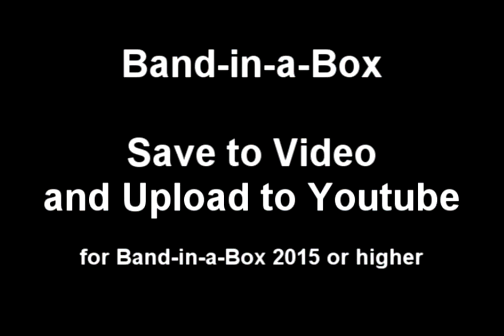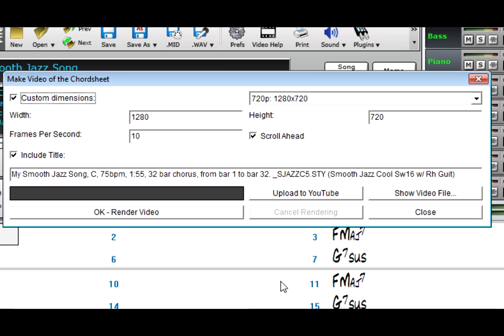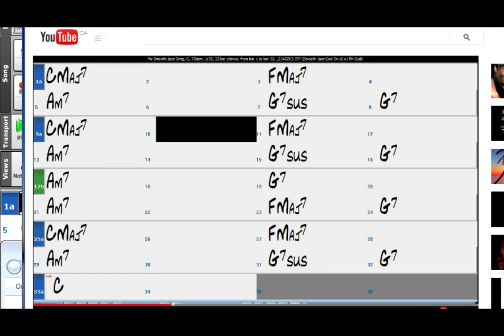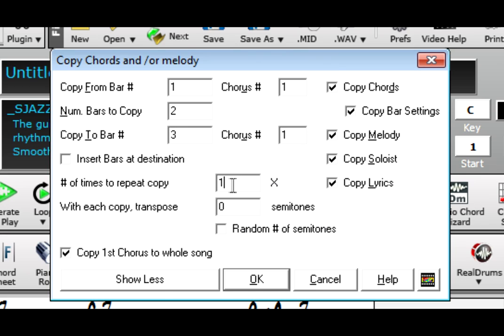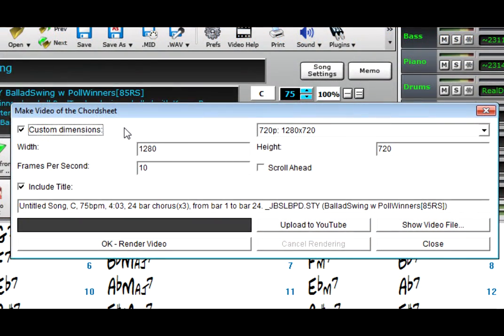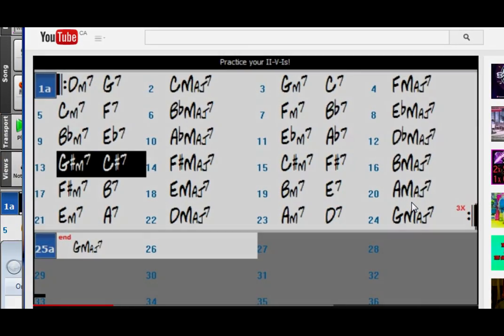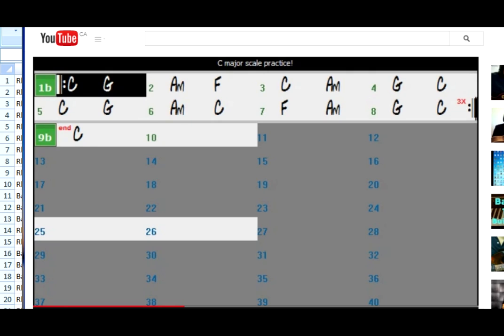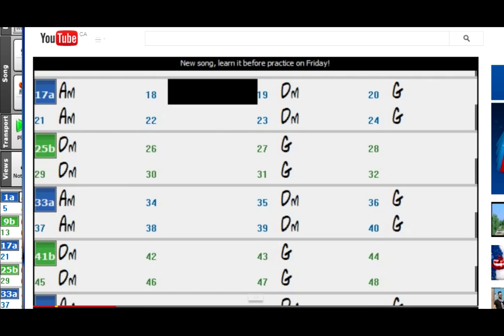Save Your Song as a Video with Band-in-a-Box 2015 for Windows!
A great new feature with Band-in-a-Box 2015... Now you can save your Band-in-a-Box song composition as a video, that you can upload to YouTube or work with in video programs! Just press the [Save as] button and choose 'Save as Video'. The 'video' portion is the chordsheet in Band-in-a-Box that shows the chords and a highlighted bar moving as the song plays. Song title and song info displays at the top of the window.